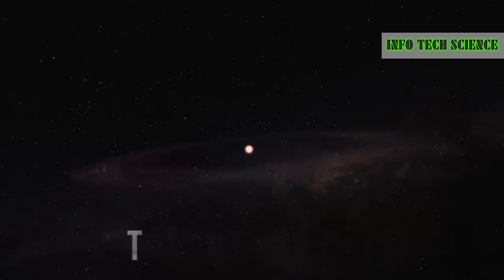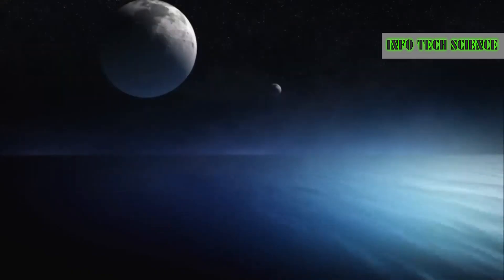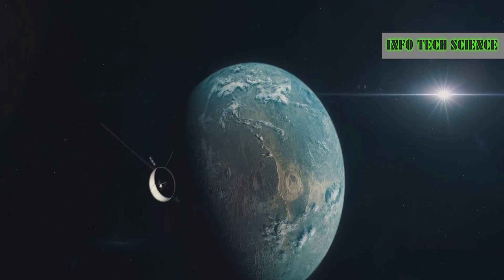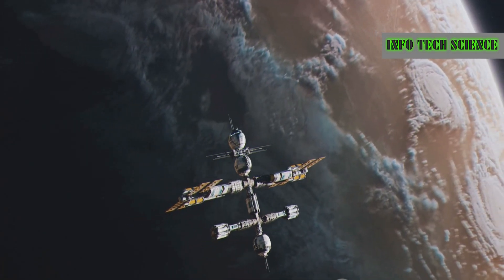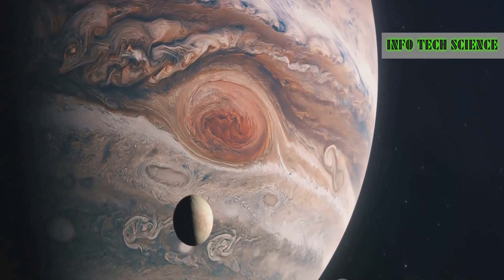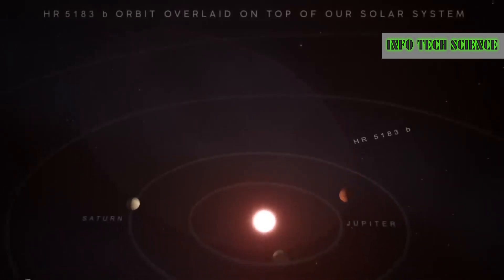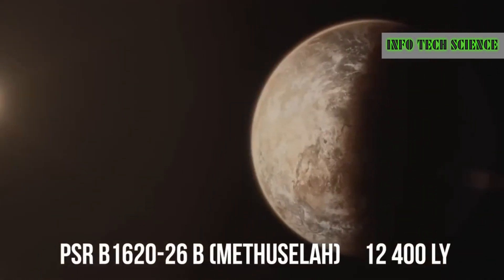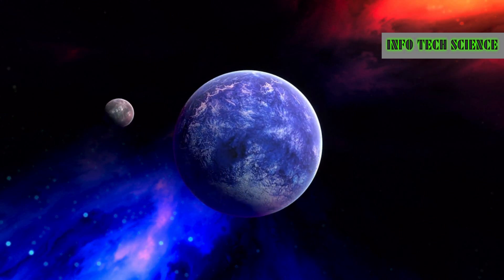Why You Should NEVER Visit NASA Newly Discovered horrible planets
This video explores various strange and fascinating exoplanets beyond our solar system. Some are scorching hot, like KELT-9b, while others rain glass or have years that last only hours. The video also highlights planets with unusual orbits, multiple suns, or even no suns at all. With new telescopes like James Webb, scientists are constantly discovering more of these unique worlds.
the most terrible planets in our known universe
the most horrible planets in known universe
NASA discovered most strange planets in outer space
most horrible planet in the universe
most terrifying planets ever discovered
four horrible planets in our universe
five terrifying planets in our universe
Nasa has found strange planets in outer space